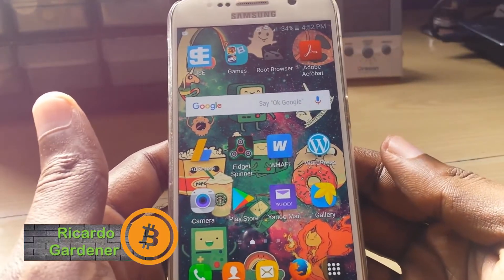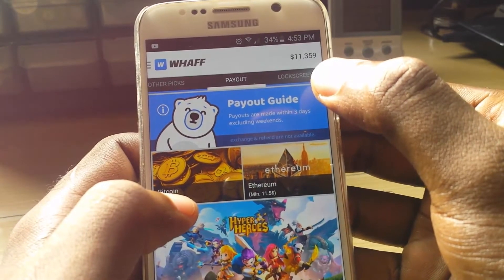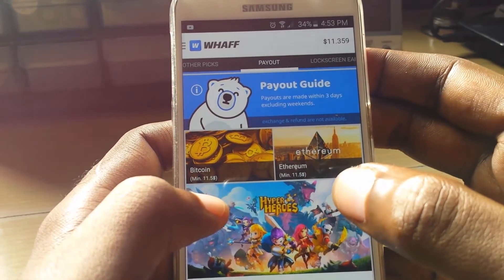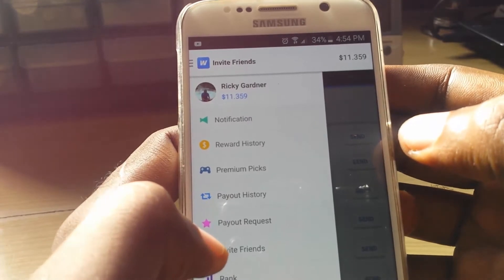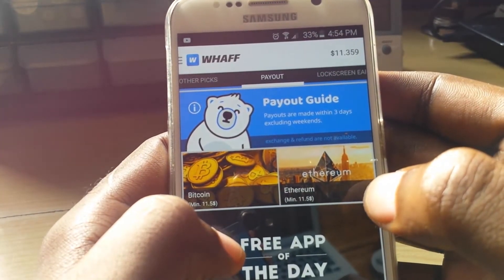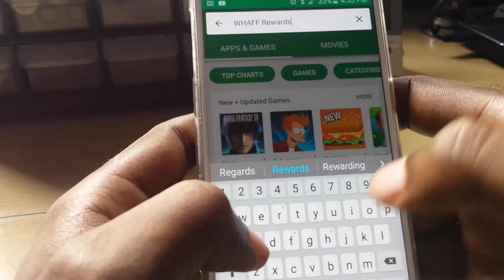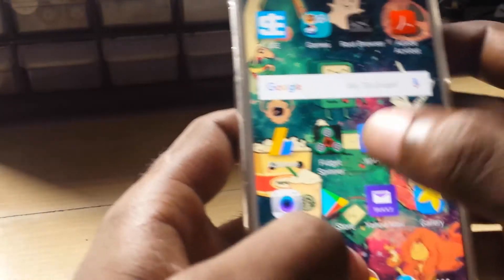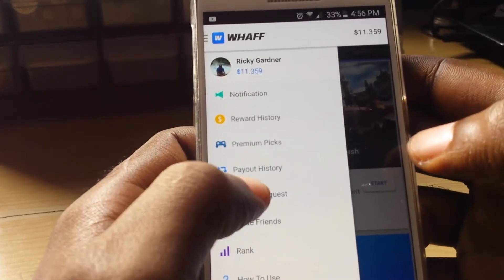How to get free Bitcoin or Ethereum?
Here is a easy and effective way to earn Bitcoin or Ethereum for free. Watch the video and use the Invitation Code: DT82499 in the App, after you have earned enough you can redeem your earnings as Bitcoin or Ethereum as you like and store them in your  digital wallet. This is a legit way to earn some free bitcoin after spending some time earning with this app.